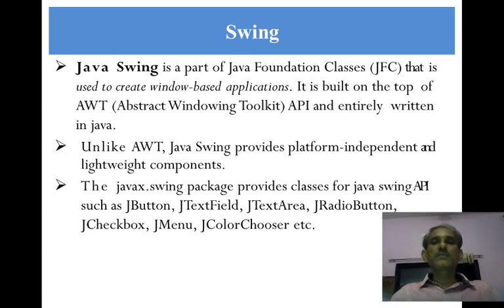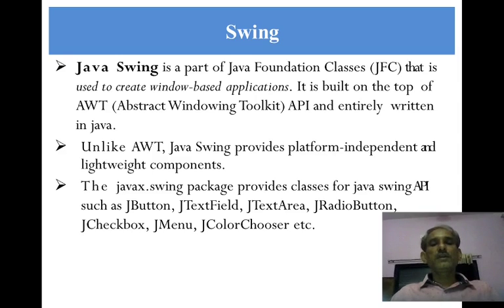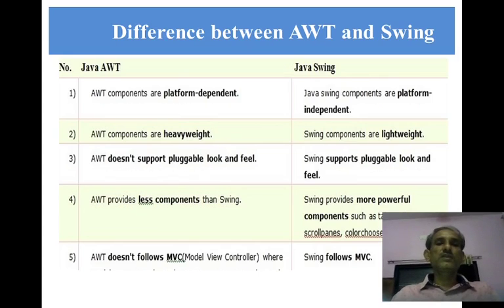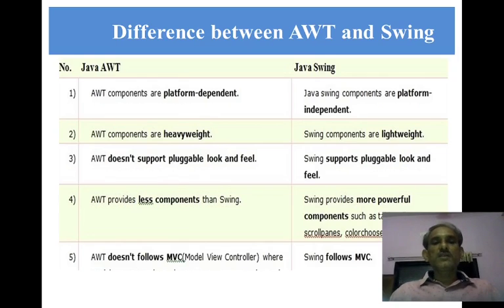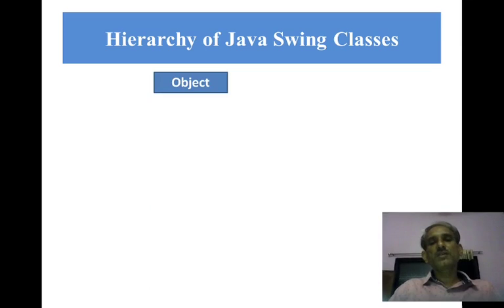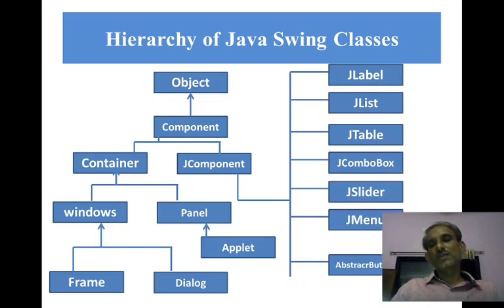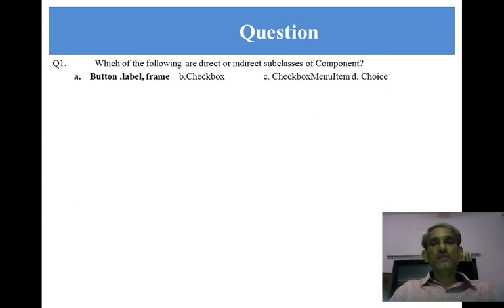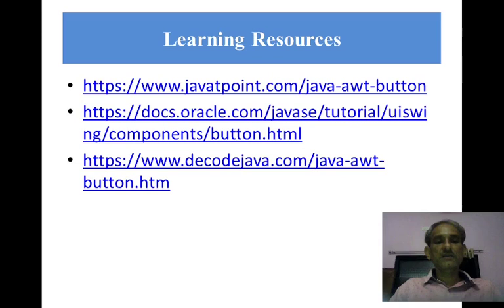swing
Swing, Swing and AWT distinguish, Hierarchy of Java Swing Classes